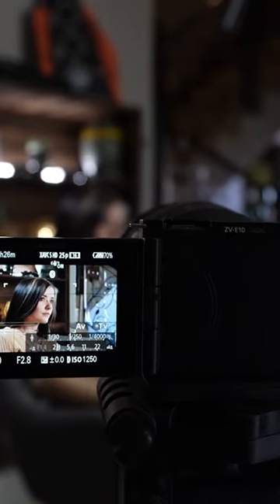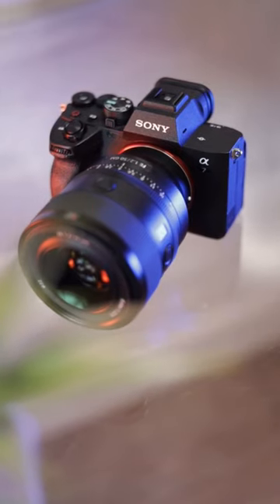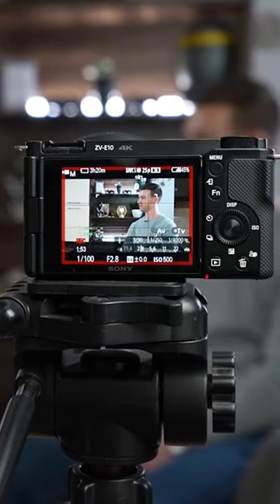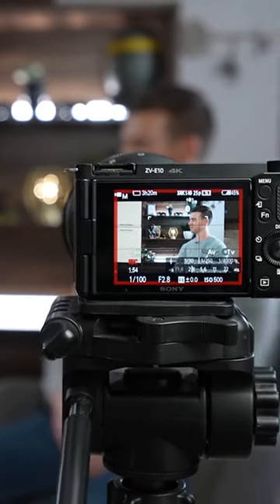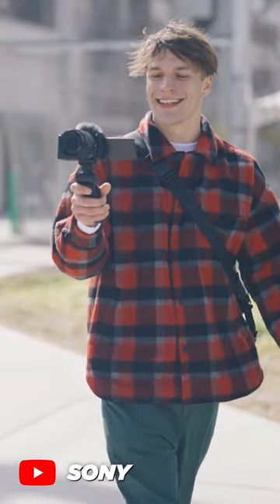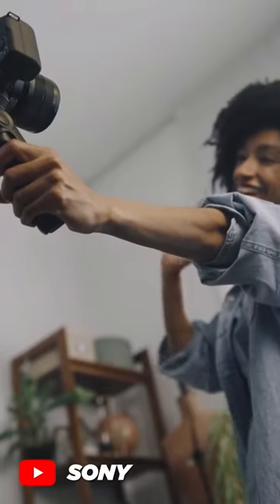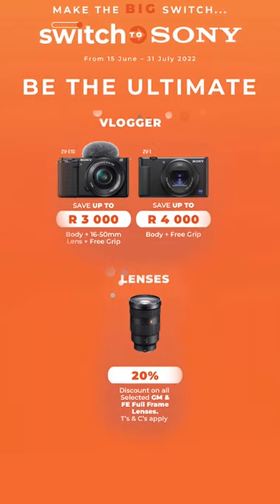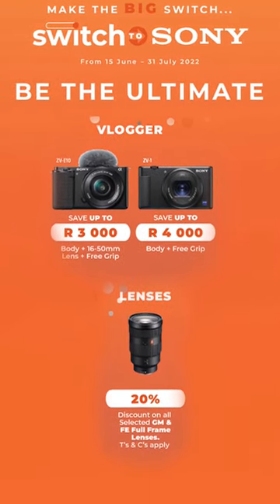Improve Your Videos With The Sony ZV-E10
If you want to improve the quality of your videos then be sure to check out the Sony ZV-E10 by going to your local camera store or by clicking the link below.

Sony ZV-E10

LINKS ►►
Camerastuff: